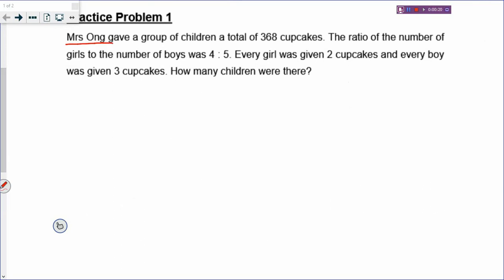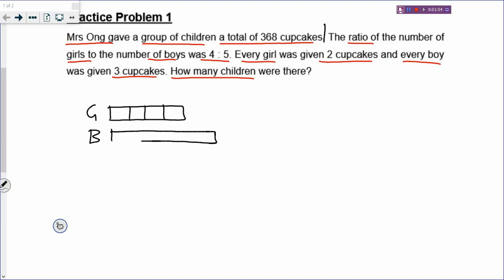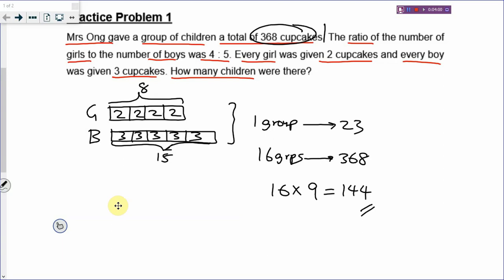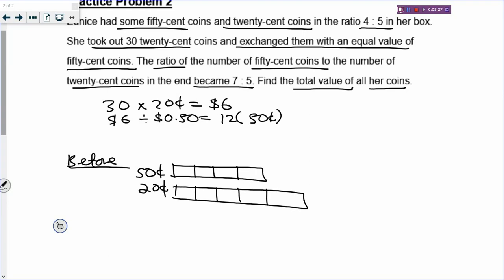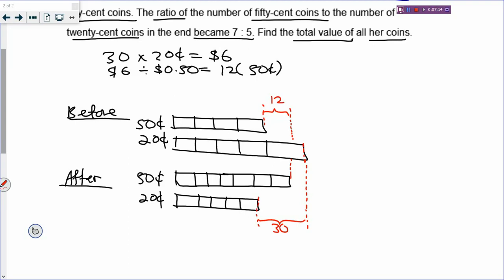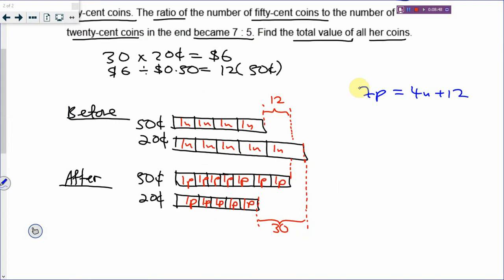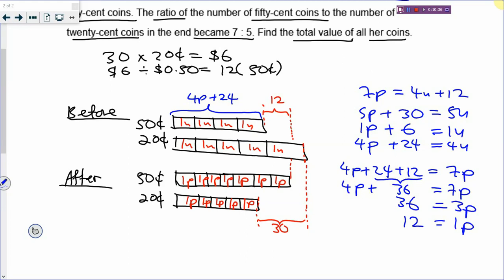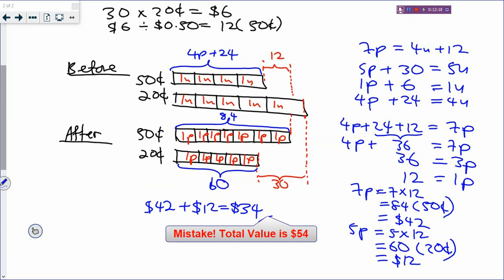PSLE Math Model Drawing Upper Primary Lesson 9